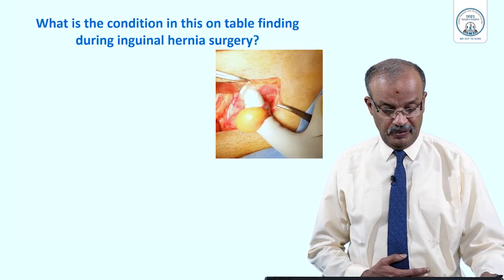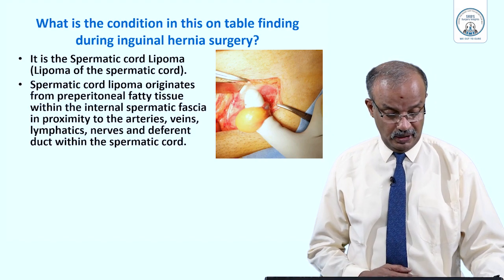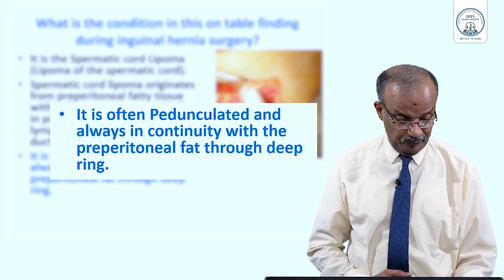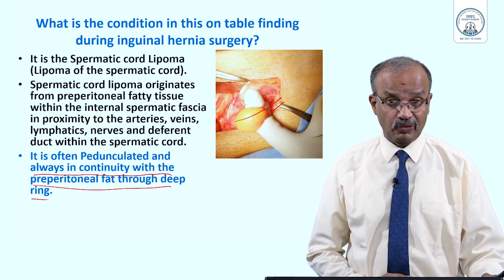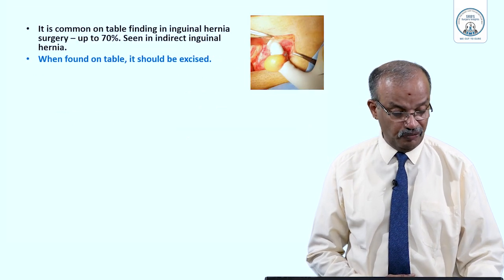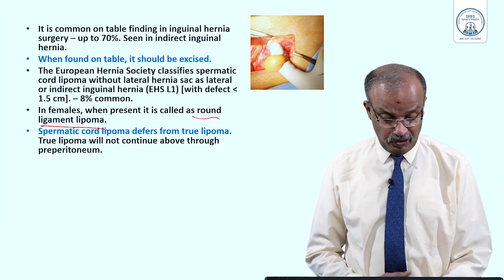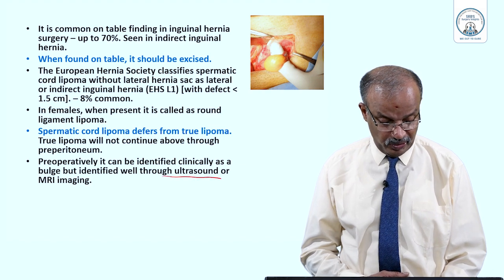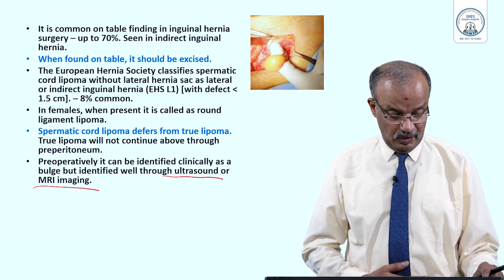Lipoma of Cord By Dr. SRB I Operative Findings | Dr. Srirama Bhat